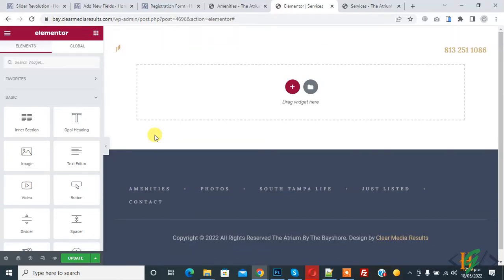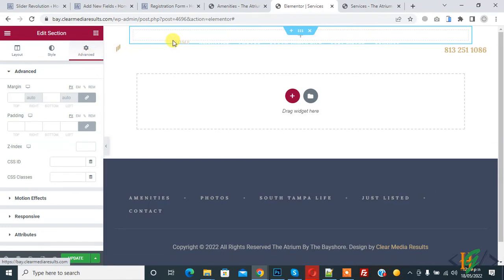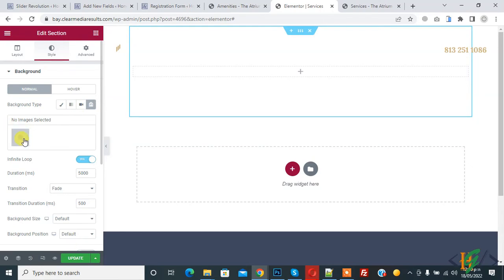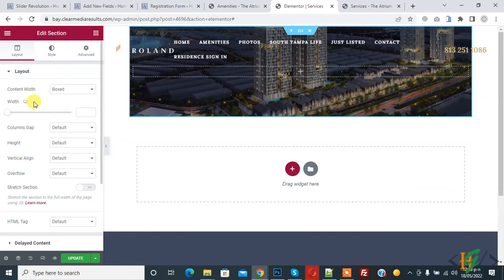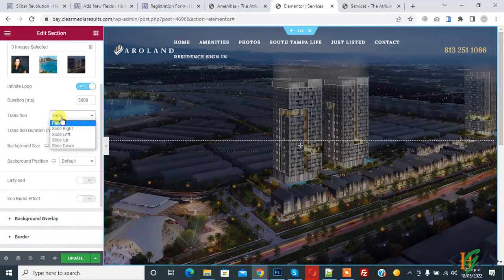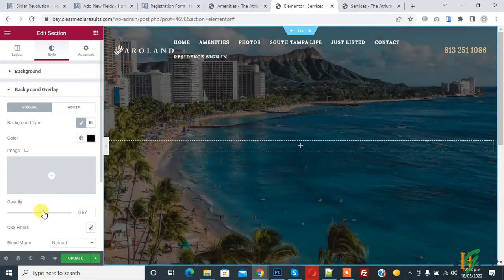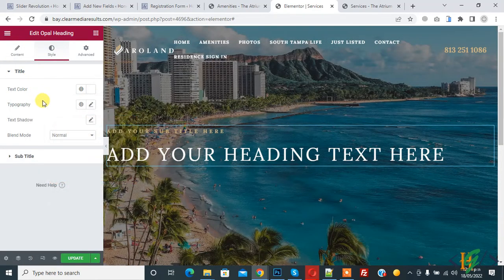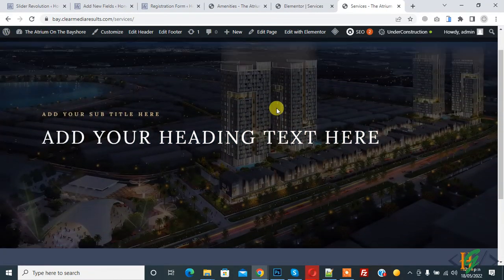How to Add Background Slider in Elementor without using Plugin in WordPress | Slideshow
In this wordpress tutorial for beginners you will learn how to insert background slider with images slides in page by using elementor page builder plugin in wordpress website. So you can display or show background slider with image slide without using any plugin in elementor website.